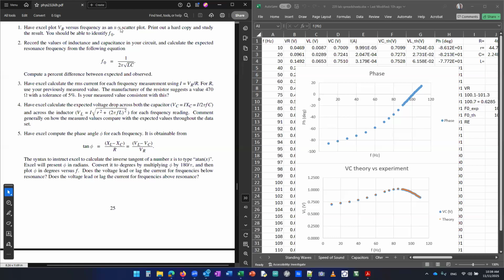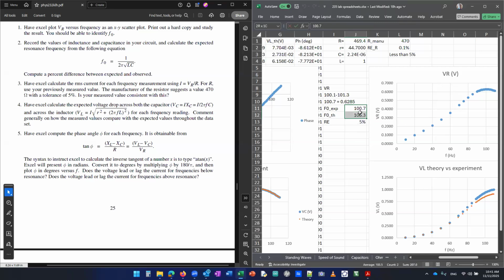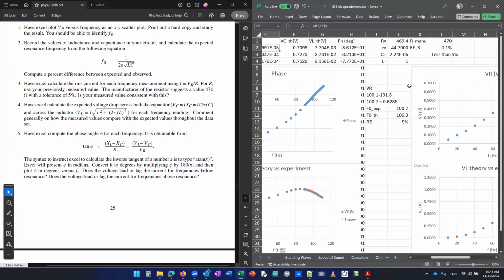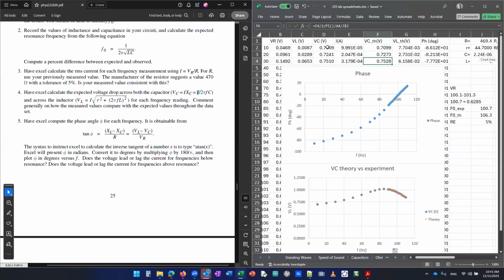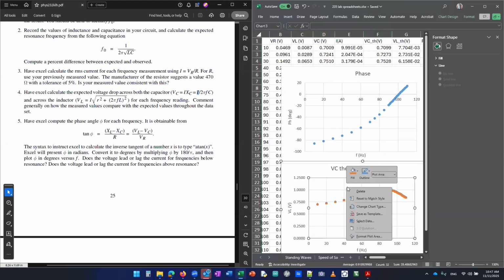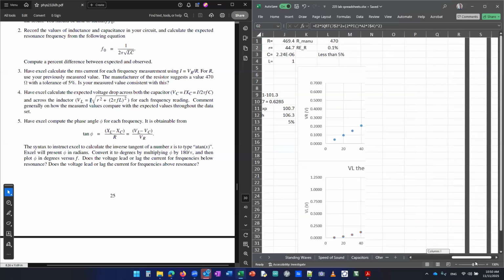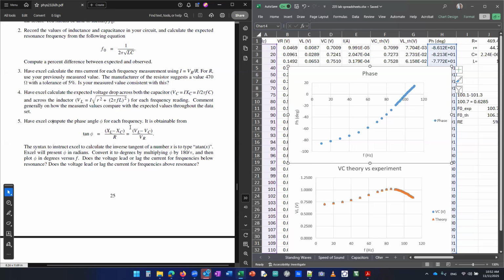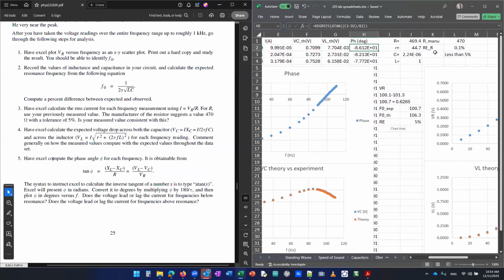RLC circuit lab data analysis